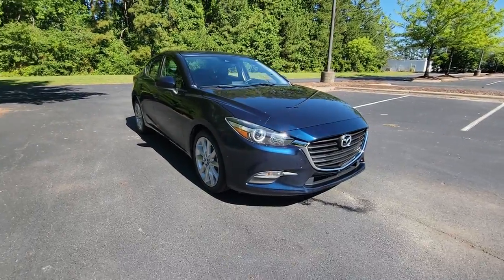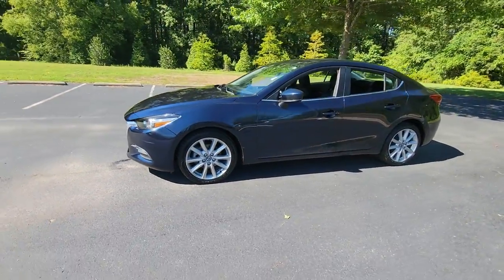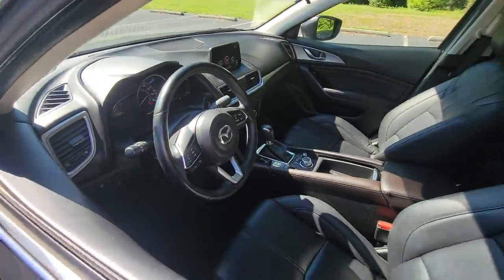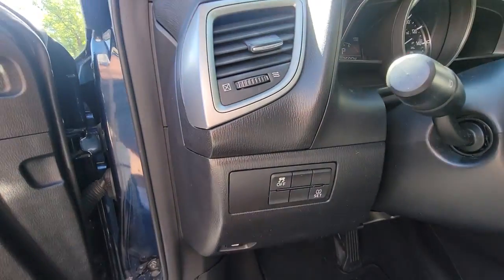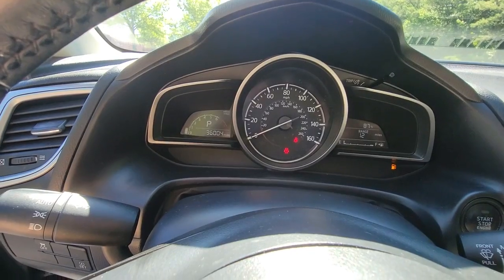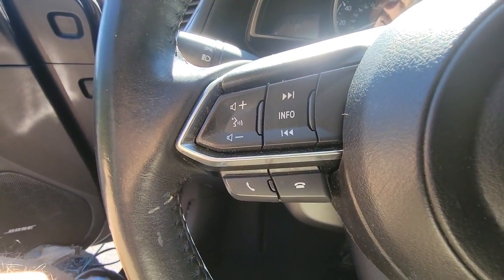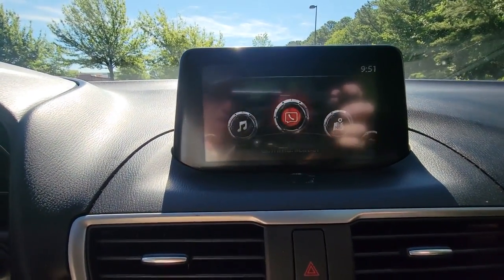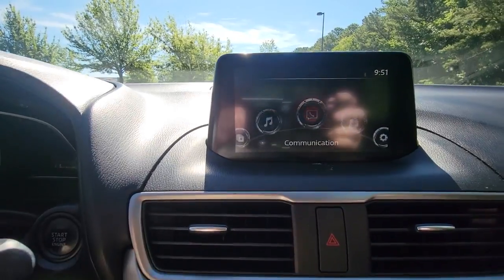2017 Mazda Mazda3 New Bern NC, Jacksonville NC, Wilson NC, Greenville NC, Goldsboro 22240A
Deep Crystal Blue Mica Used 2017 Mazda Mazda3 available in Greenville, North Carolina at Brown and Wood Cadillac GMC Mazda. Servicing the New Bern, Jacksonville, Wilson, Greenville, Goldsboro, NC area.

329 SW Greenville Blvd.